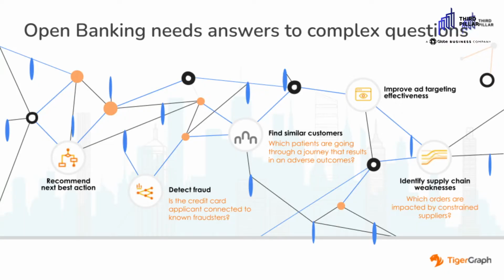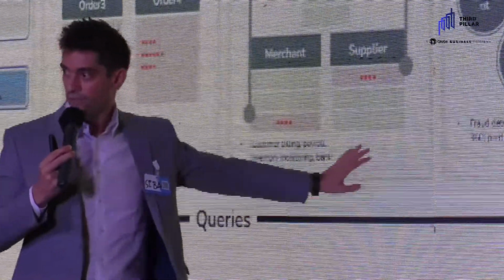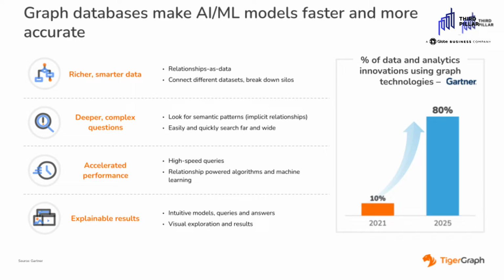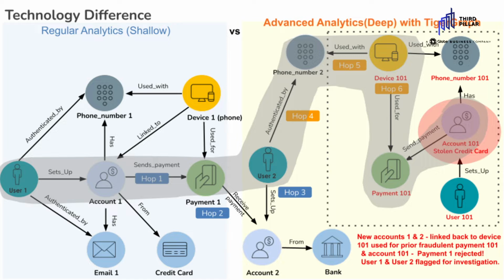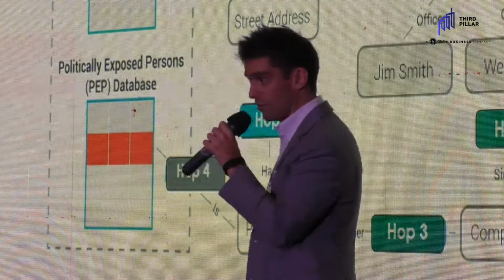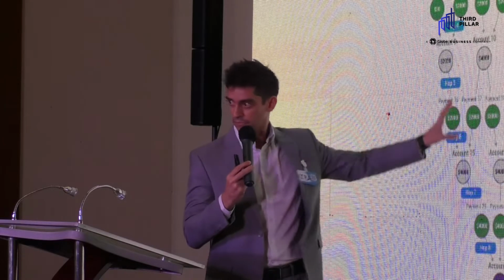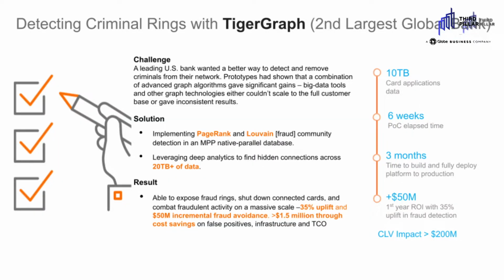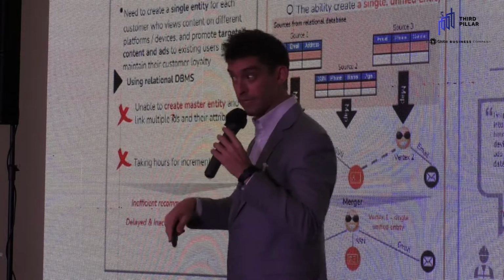Open and Inclusive Banking Empowered by TigerGraph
Tigergraph Sebastian Aldeco discusses how Graph databases are implemented in different parts of the world to handle risk, detect fraud, and AML (Anti Money Laundering) activities, and increase productivity and inclusion faster in Third Pillar's forum, Building an Open and Inclusive Banking for Filipinos | Oct. 13, 2022, at the Manila Polo Club, Philippines His topics covered:
• The major challenges in the industry
• The structure and history of data
• Relational versus Graph databases
• What is TigerGraph and what it is capable of
• Use cases and case studies in the banking industry

Sebastian is a management professional with a comprehensive technical background that has overseen the development, implementation, and integration of highly functional technical solutions for the Financial, Payments, Insurance, E-Commerce, and Gaming industries. He has led global implementation teams in his previous roles as Chief Technology Officer for the APAC region across many different geographies and a variety of industries, predominantly focusing on increasing efficiencies and alerting about abnormal behavioral patterns. He has keynoted in a variety of events related to technology implementations for advanced data management techniques, big data analytics, AI/ML implementations, and more.